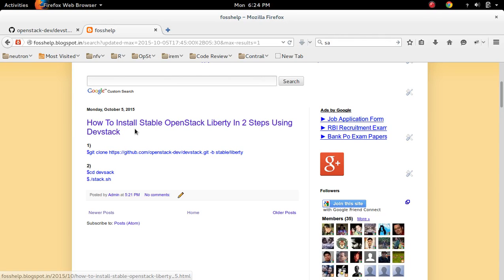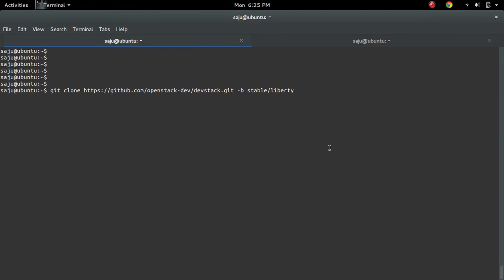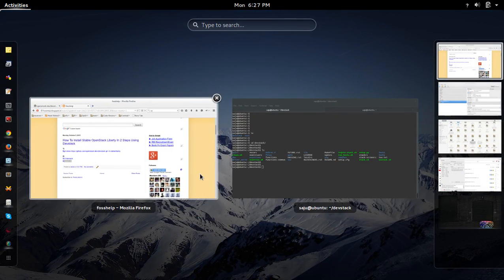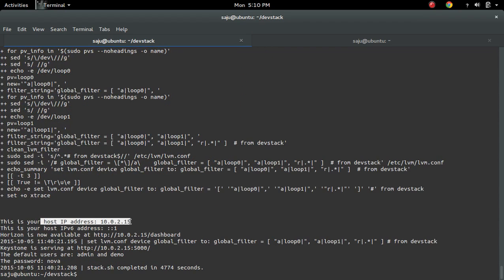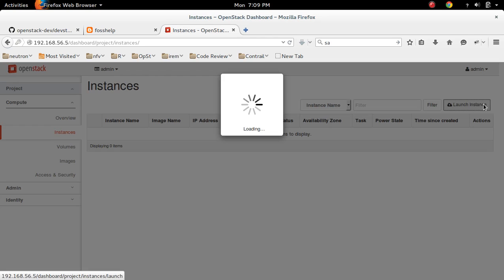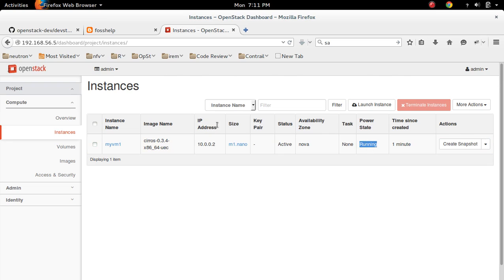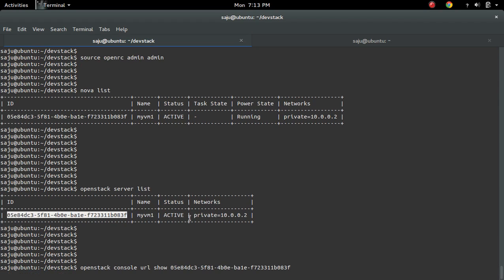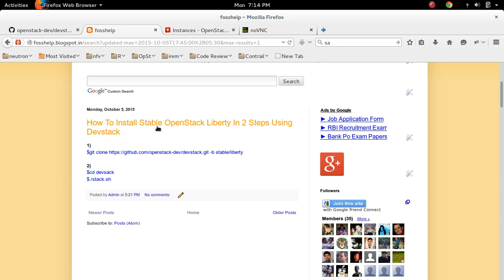OpenStack Liberty How To Install In 2 Steps Using Devstack - VirtualBox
How To Install Stable OpenStack Liberty In 2 Steps Using Devstack Ubuntu Debian CentOS Fedora RHEL Red Hat OpenSUSE